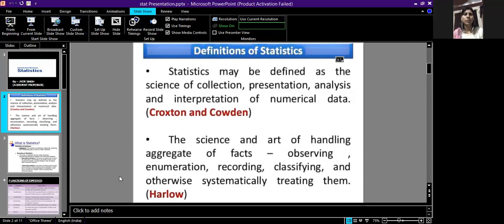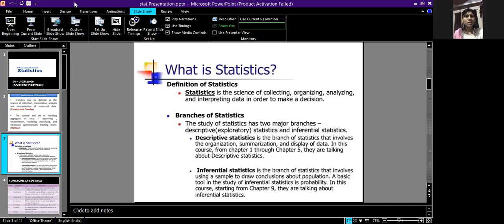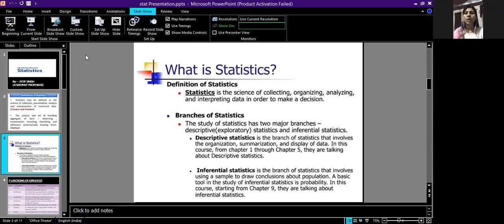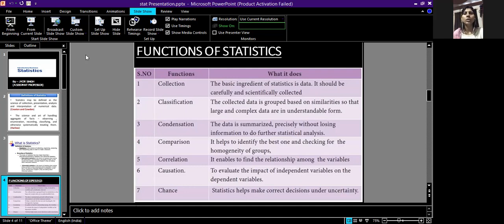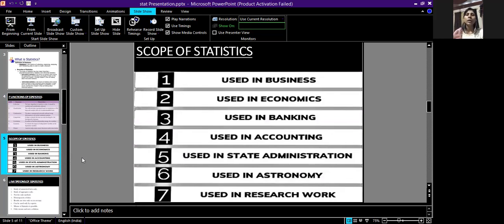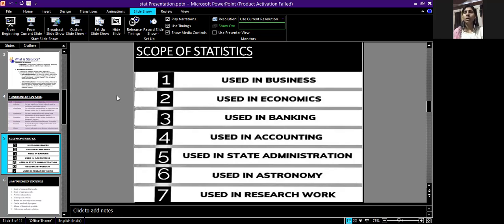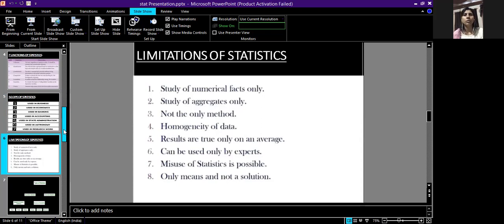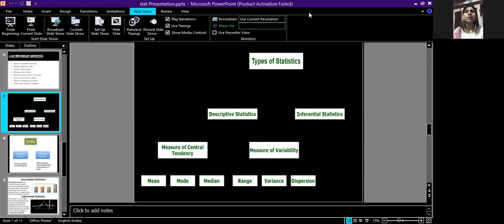Basics of statistics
Brief introduction of statistics